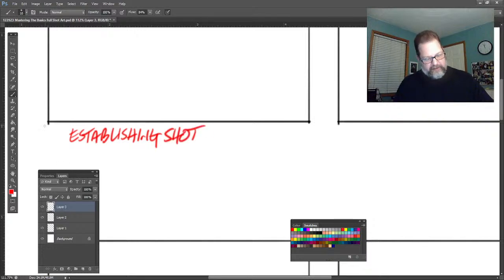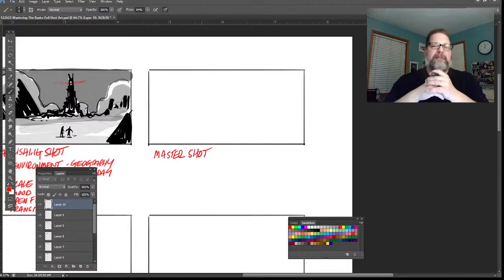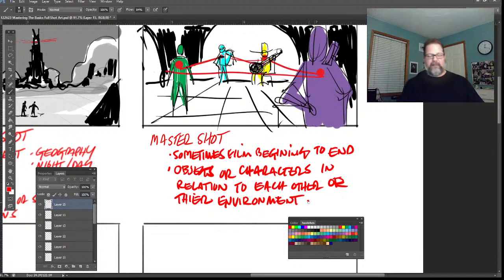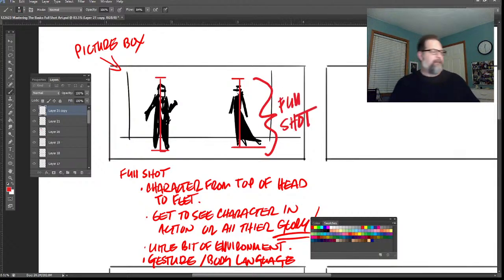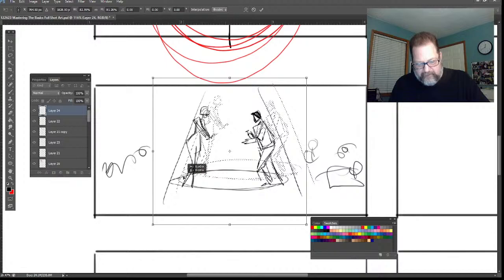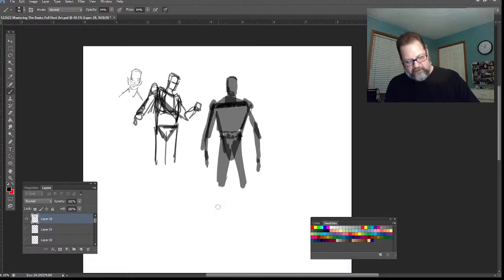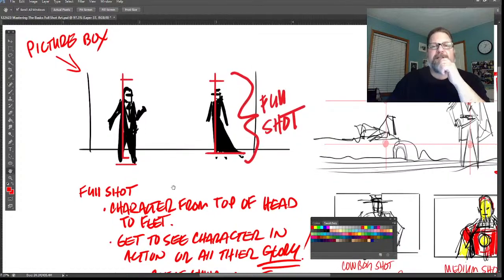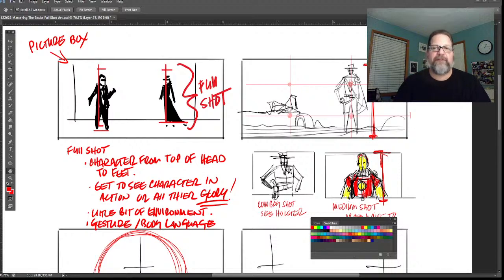How To Draw The STORYBOARD Full Shot | Mastering The Basics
Friends, a film Full Shot brings out the character on screen in all of their glory from head to toe.  Great storyboard shots use gesture and body language to tell us more about our character and push our storytelling.  In this live-stream, we will be working together to build our library of cinematic knowledge in this How To Draw The Storyboard Full Shot Storyboard Mastering The Basic Series.  Join me live or on the replay.

If we have not met, my name is Paul Angeli and I am a storyboard artist.  I share my processes and journey on this channel.  All artists, filmmakers, passionate creatives are welcome.

Cheers, -P